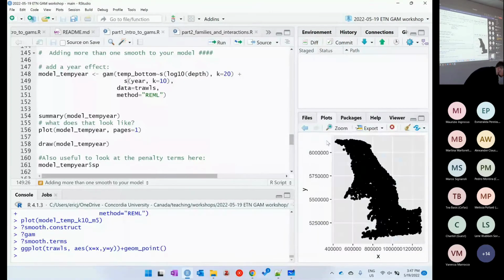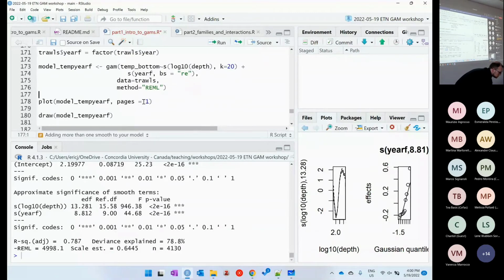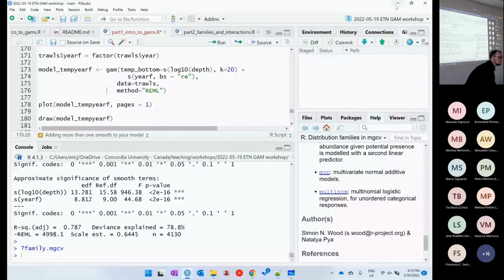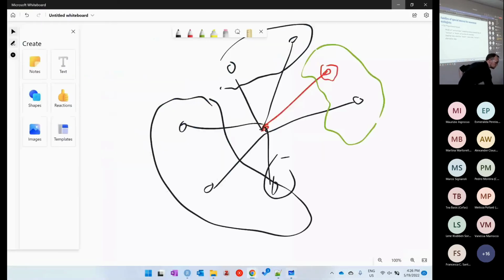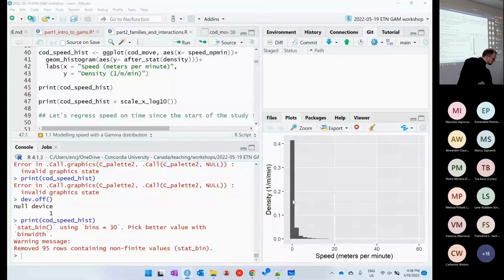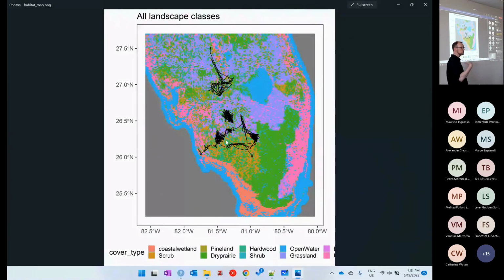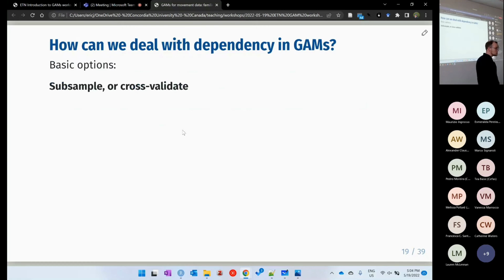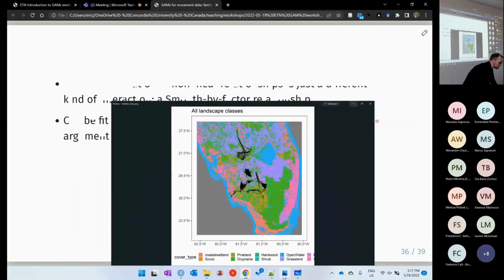Generalized Additive Models - Eric Pedersen PART 2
Speaker: Eric Pedersen, Concordia University, Canada
Session title: Generalized Additive Models

This is a recording of a training session from the Training School on calculating positions in acoustic telemetry organized on 18-20 May 2022 in Ceske Budejovice, Czech Republic by the European Tracking Network COST Action (CA18102), supported by COST (European Cooperation in Science and Technology).